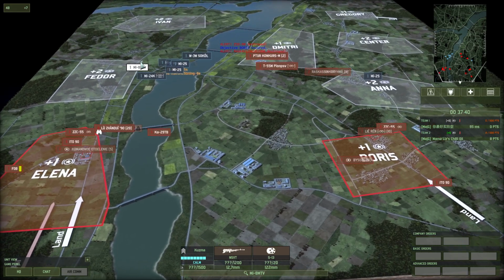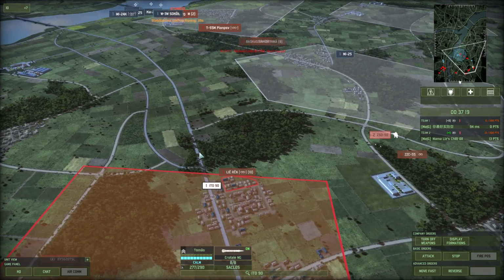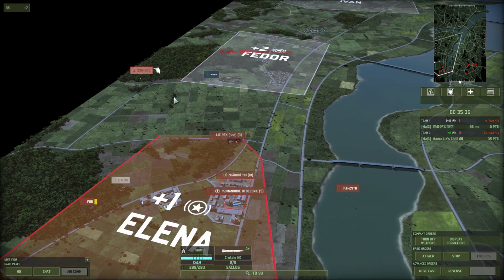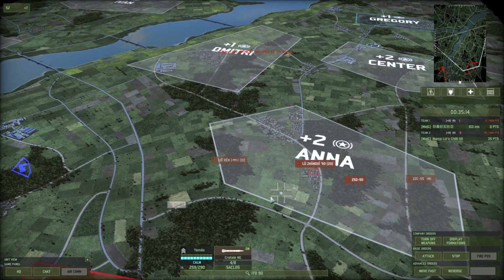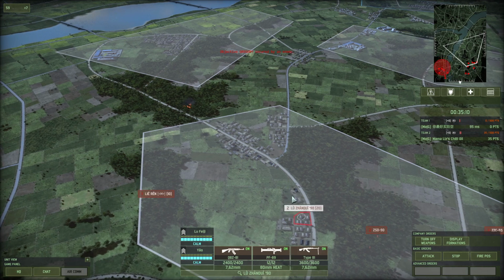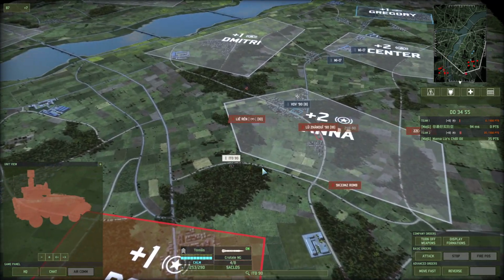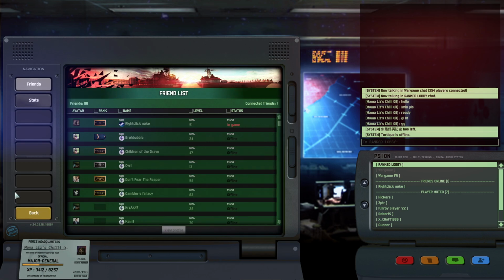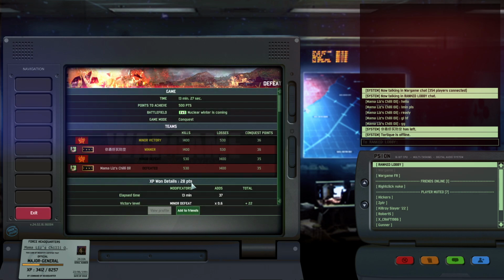The Worst Deck Vs A Helorusher?